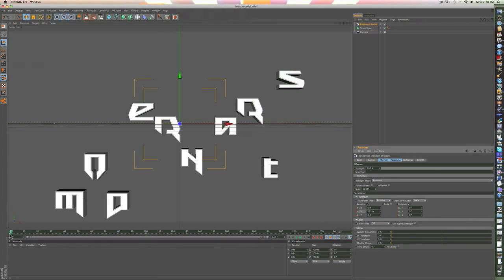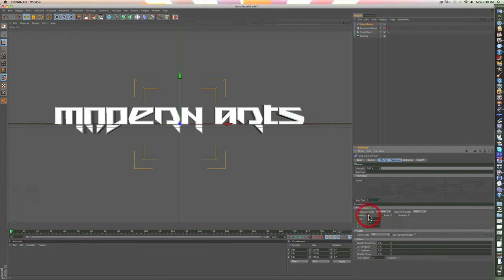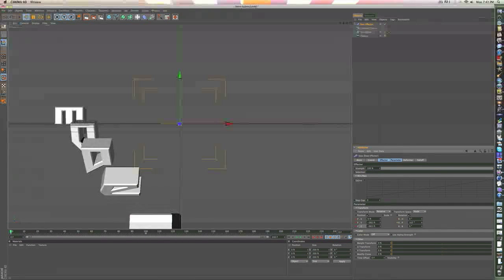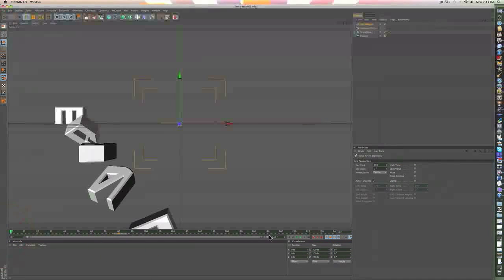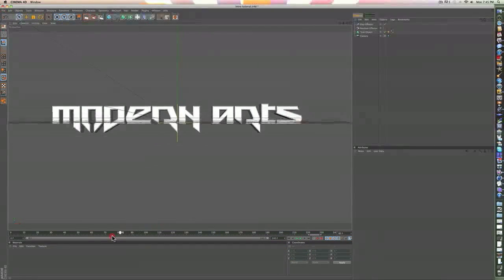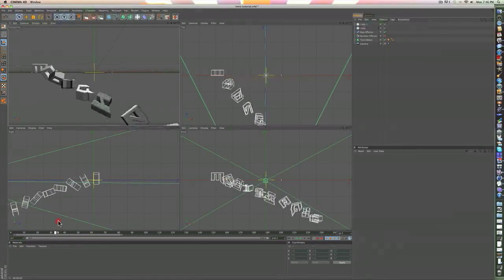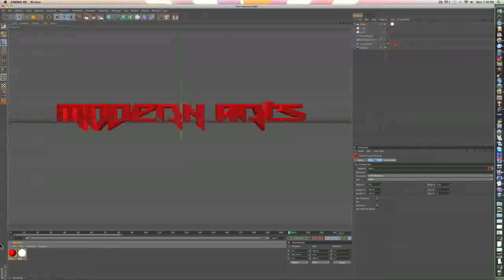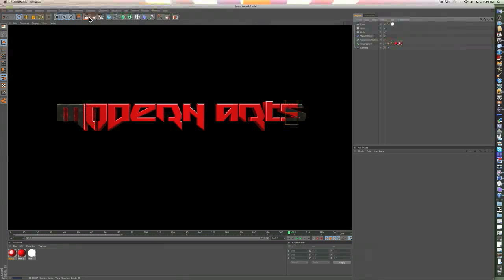Advanced Intro Tutorial | pt. 2 of 3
Thumbs up for part 3~!